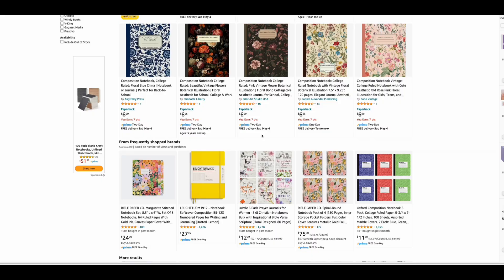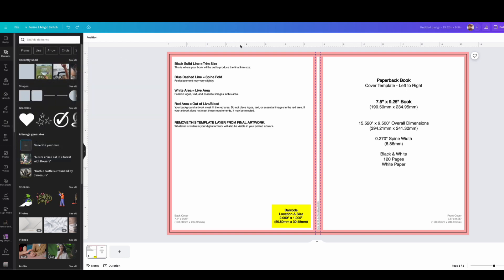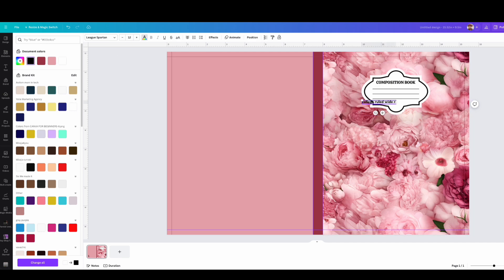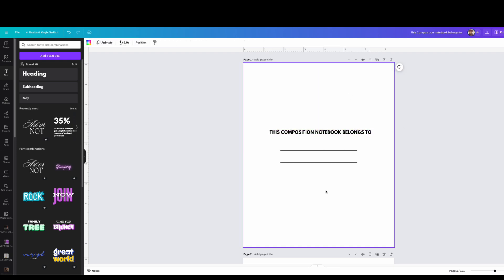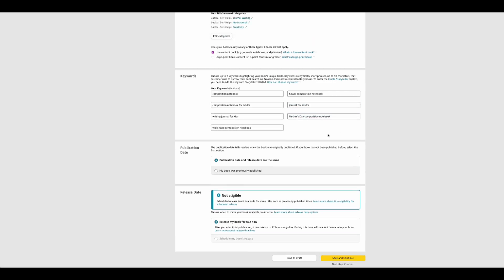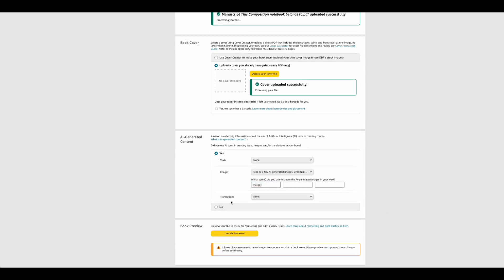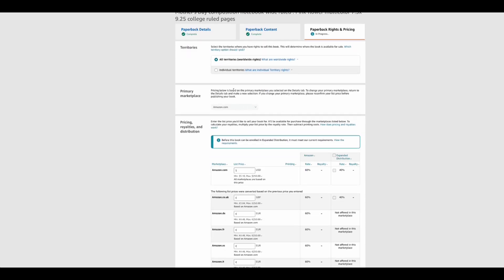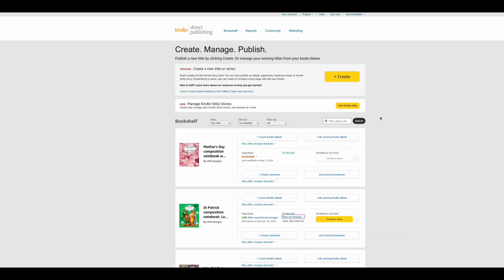How to Design A composition notebook Using Canva Templates and Chatgpt and Sell on Amazon KDP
In this tutorial, I will show you how to create a stunning composition notebook design using Canva. With the help of ChatGPT, I will add unique touches and personalization to make your notebook stand out. I'll also show you how to upload your design to Amazon KDP, making it ready for printing and selling. Let's get creative and start designing!!